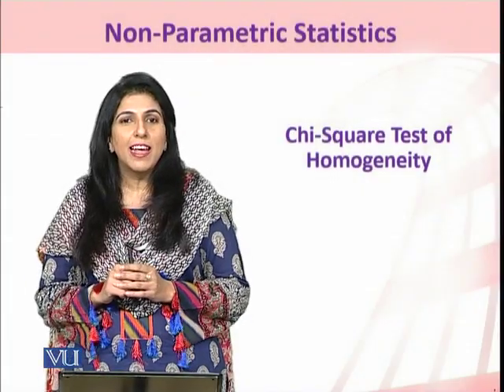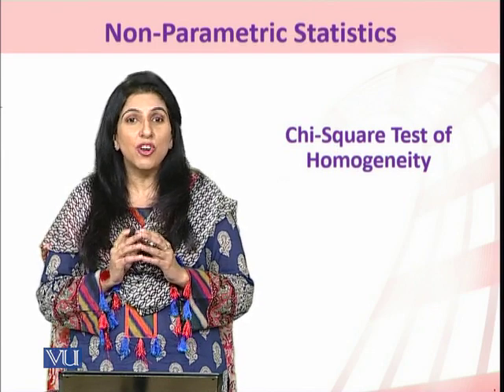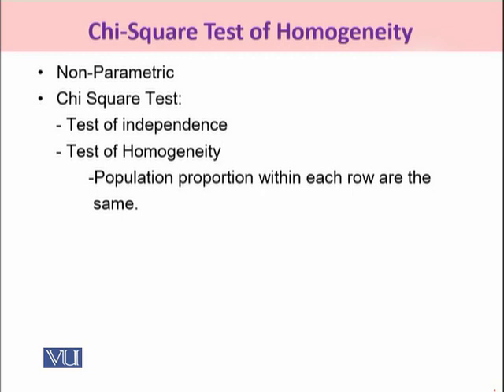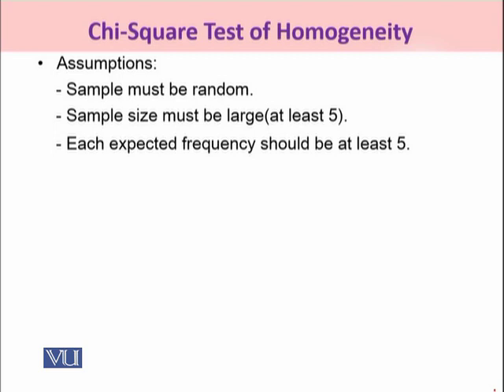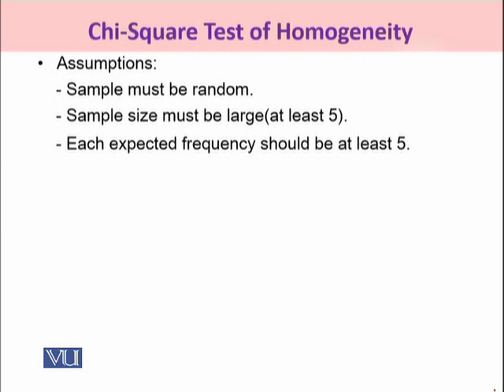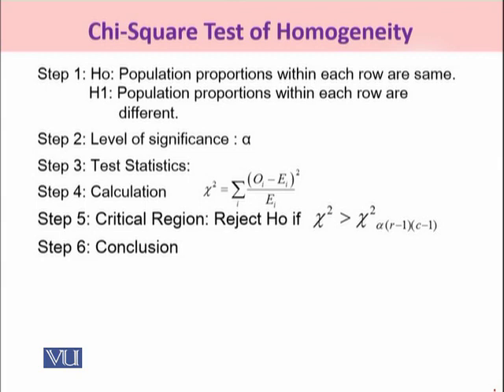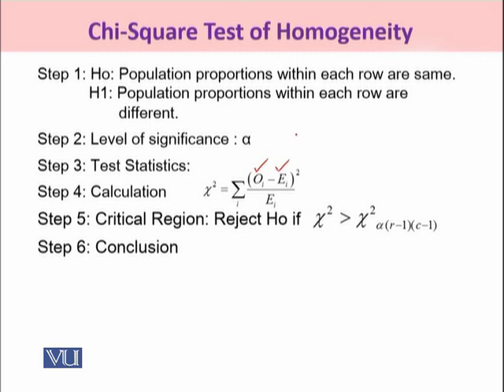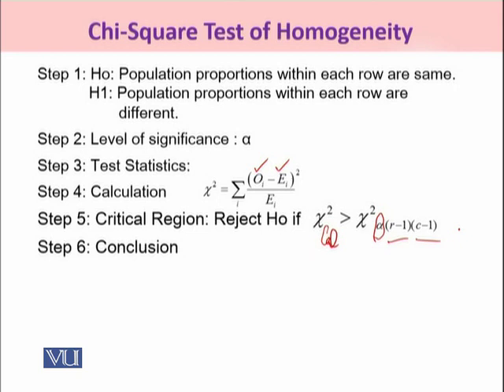STA644_Topic062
STA644_062
Chi-square Test of Homogeneity :Introduction